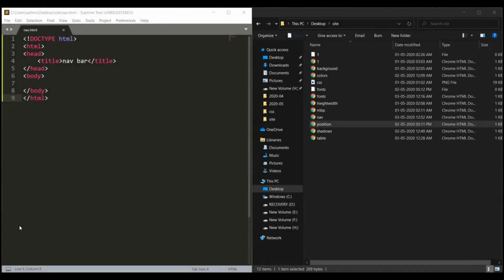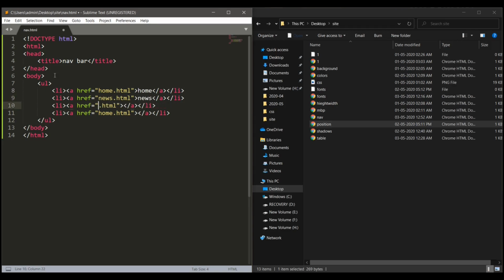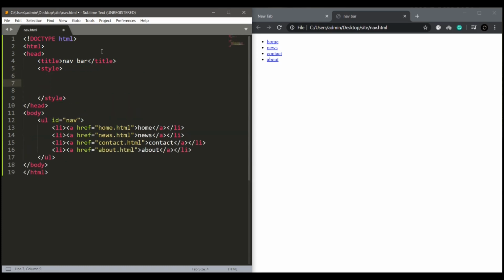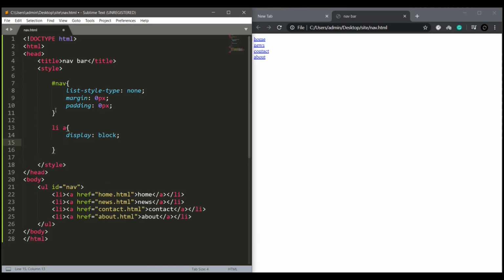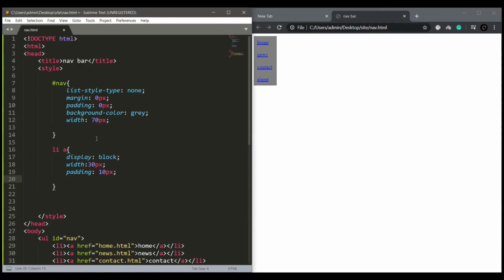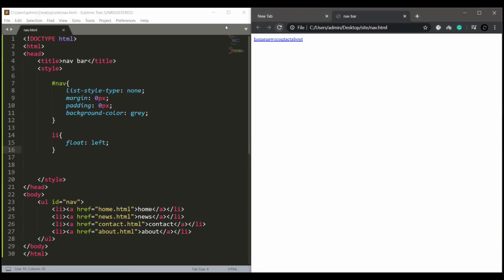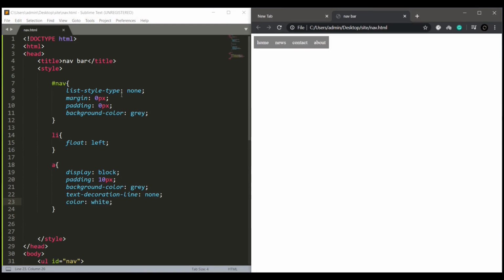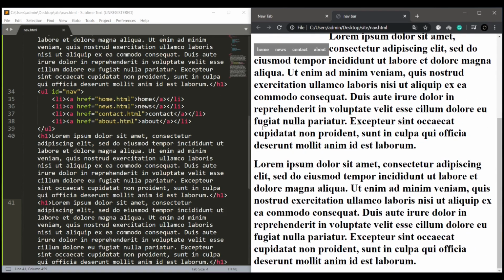CSS 08 | Navbar in CSS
Navbar is a user interface element that is used in websites to navigate to the other parts of the website. It contains all the important links and is generally accessible from any page.  Navbar is a combination of an unordered list with list elements and anchor tags.
Almost all websites contain a navbar. It can also be used as a menu option. You can either use a horizontal or vertical navbar. In this video, we’ll see how to create a navbar step by step with an example.

Timestamps:
00:00 Intro
00:22 The Navigation bar - HTML
02:28 Vertical Navbar
03:55 Horizontal Navbar